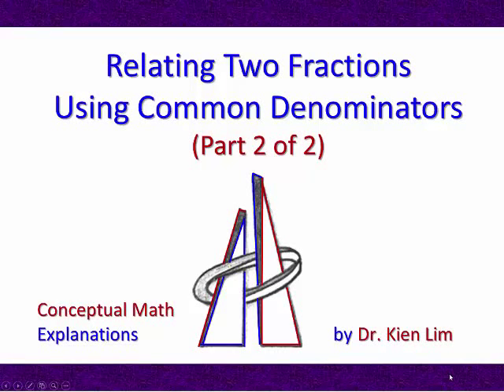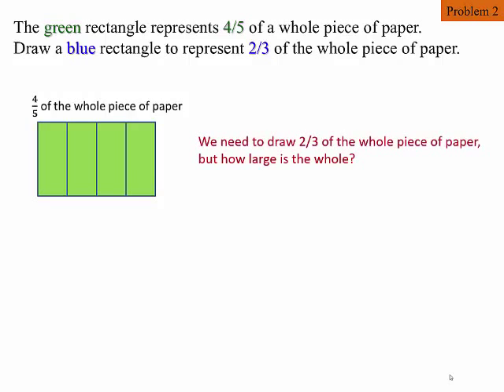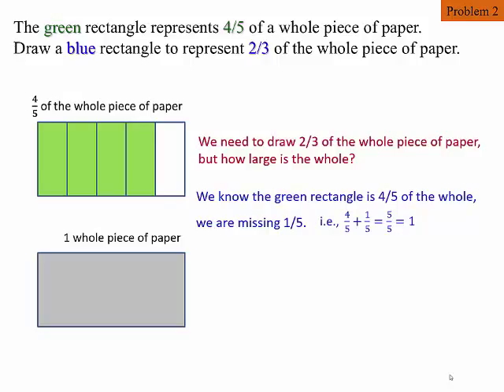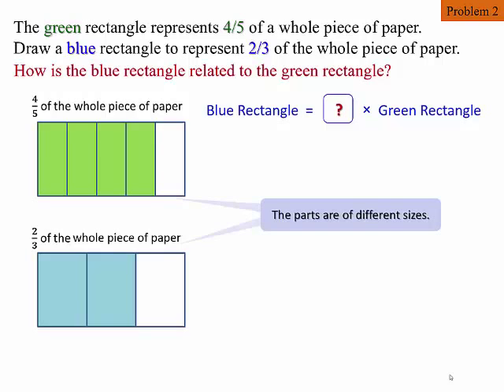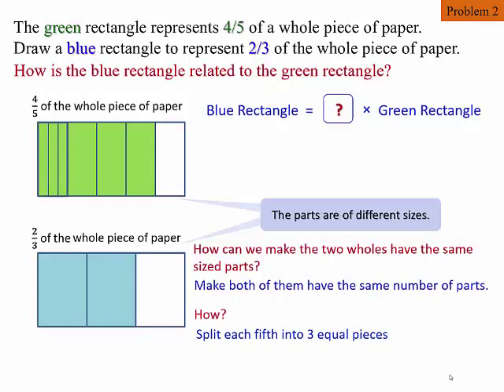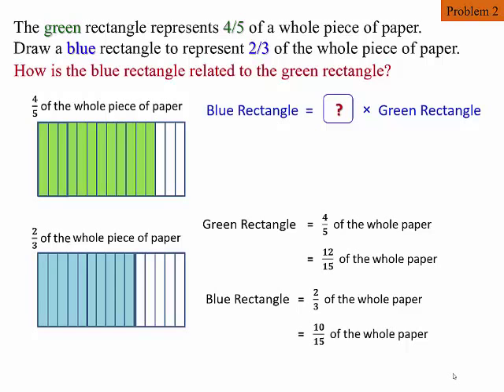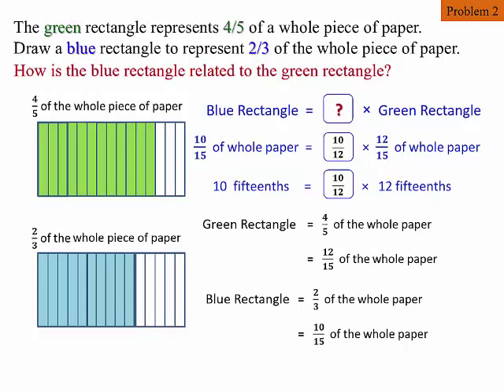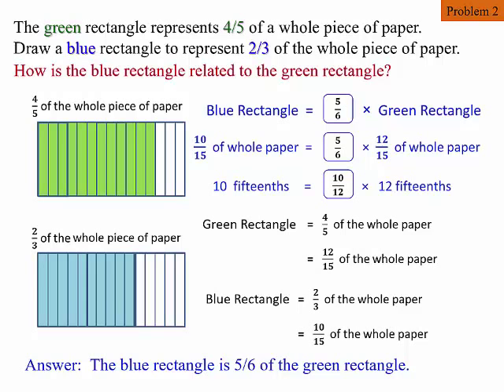Conceptual: Relating Fractions & Common Denominators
This video illustrates the usefulness of common denominators for relating two fractions of the same referent whole.